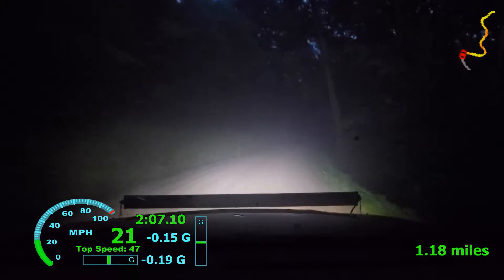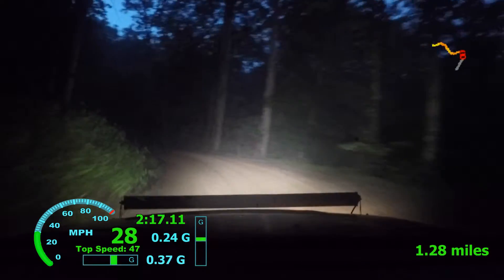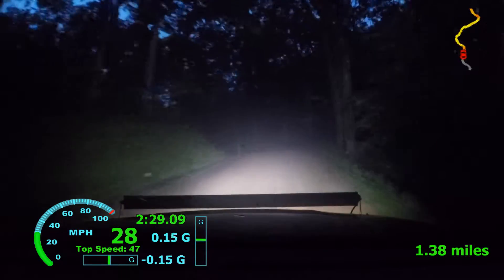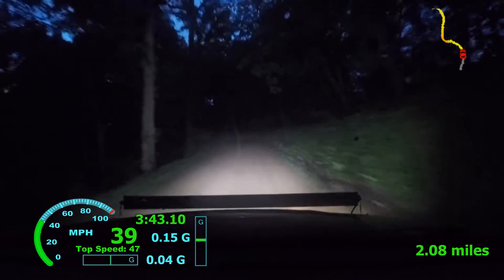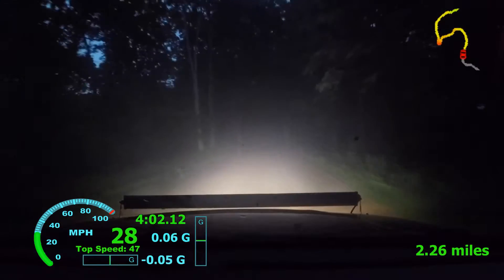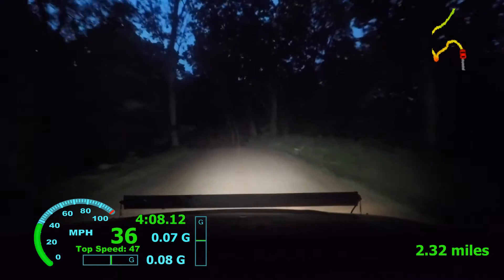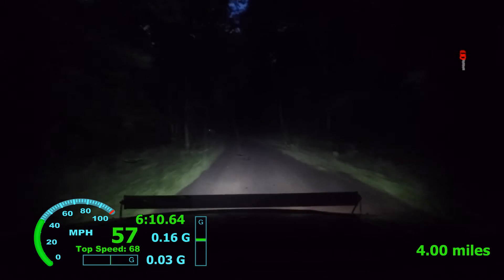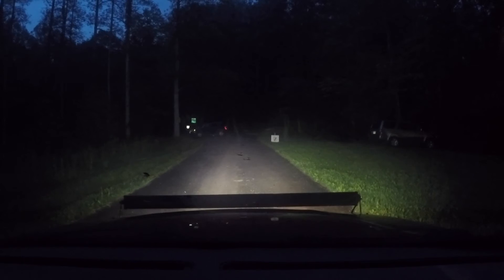Southern Ohio Forest Rally 2019 SS10 - Cessna/Harrell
In car from the BMW 328i of Mike Cessna & Steven Harrell on the second pass of the Bridge Timber North stage of the Southern Ohio Forest Rally in Chillicothe, OH.